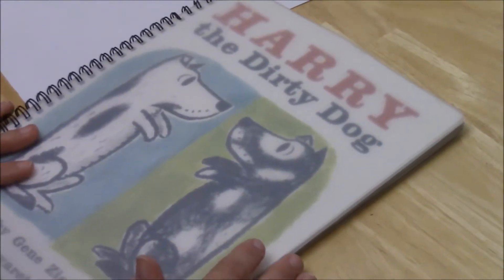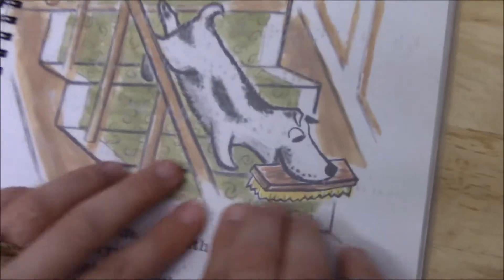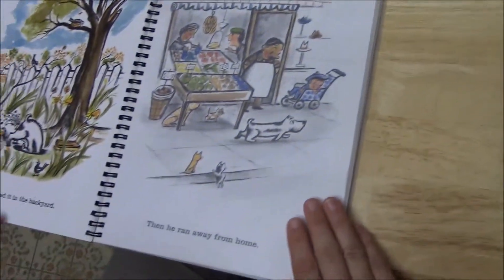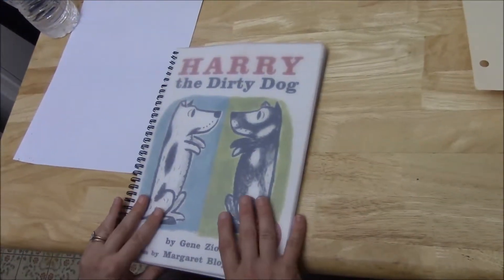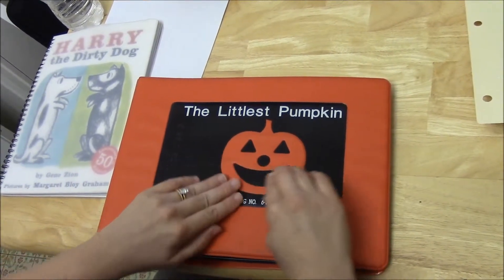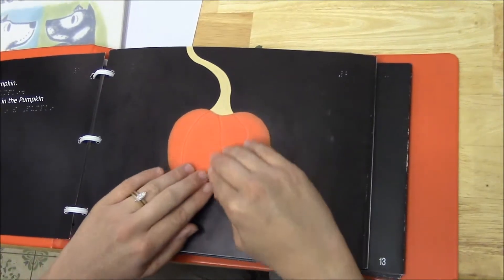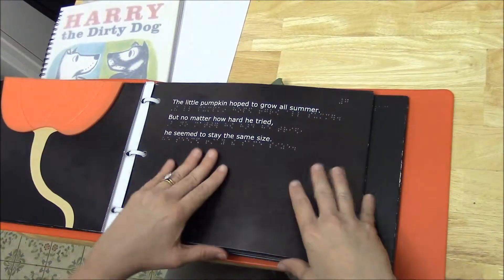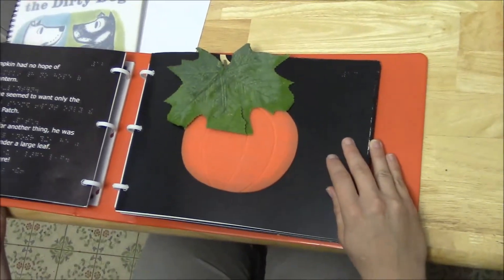Braille and Tactile Books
A teacher for students with visual impairments demonstrates the use of Braille and tactile books.